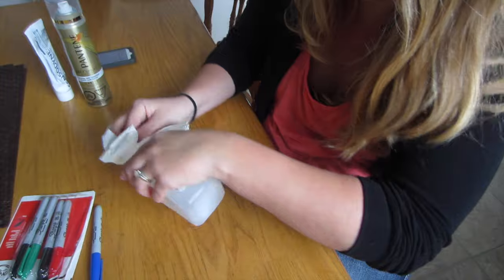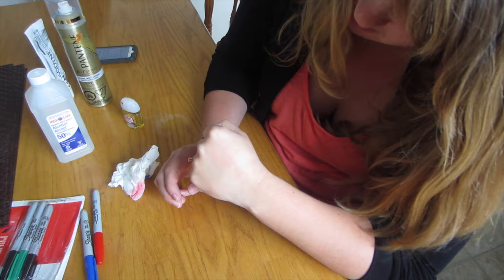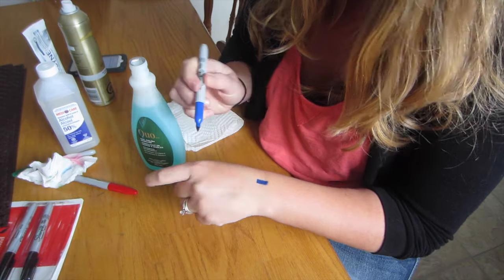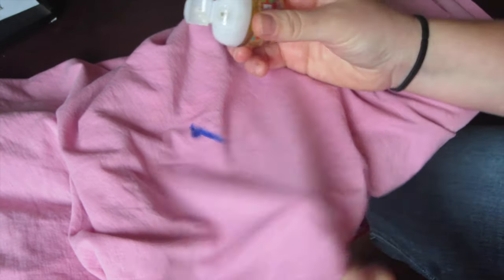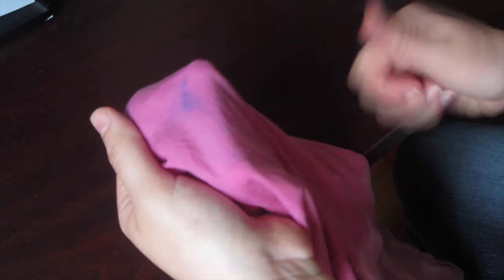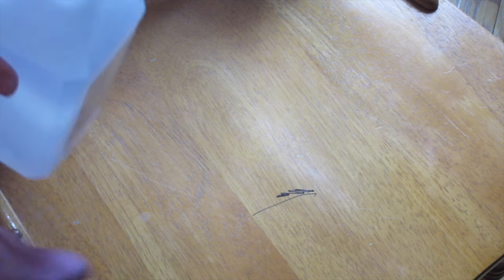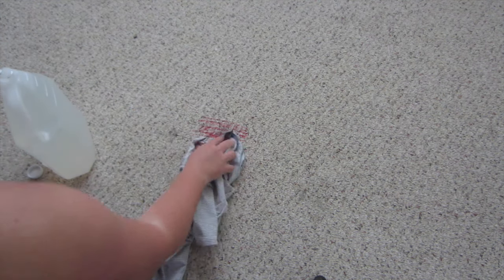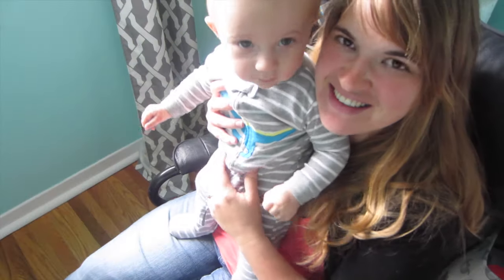PERMANENT MARKER REMOVER - TESTING HACKS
Testing out Life Hacks on how to remove permanent marker stains!!! I'm sure everyone knows that kid who coloured all over the walls or themselves hopefully it was with washable markers but if it ended up being permanent marker then try these hacks!

Hi my name is Vera. I'm a first time mom and enjoying this new adventure of my life. I have been an Early Childhood Educator for over 8 years.. My channel is mostly about being a mom and sharing new ideas, tips and lifehacks, but I also will share ideas such as art and activities to do with toddlers and preschoolers. I am passionate about organizing and keeping your house clean so you can check out home organizing video hacks here as well !!!